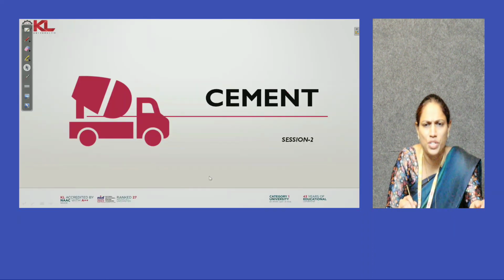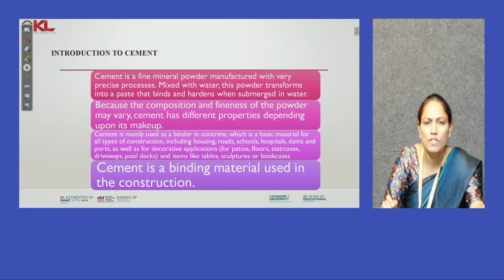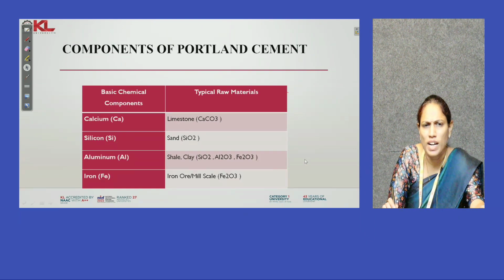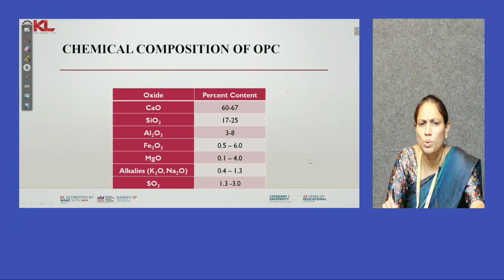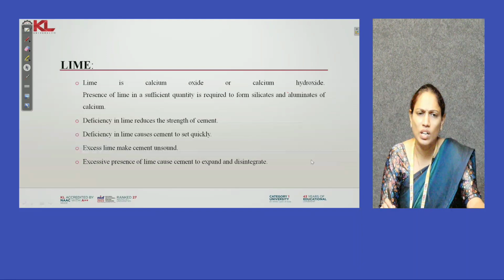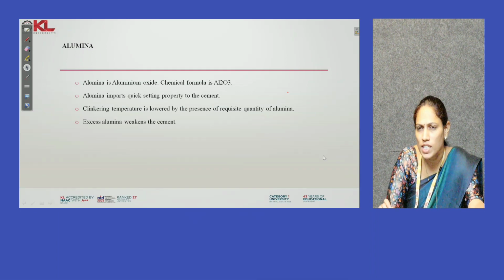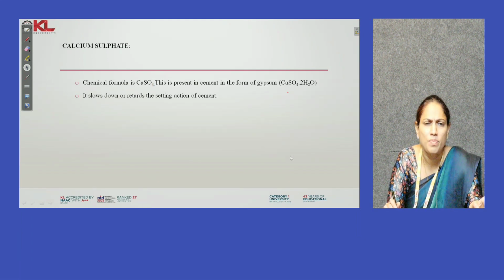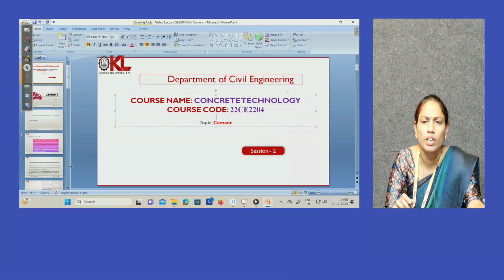Concrete Technology-CO1-TOPIC 2